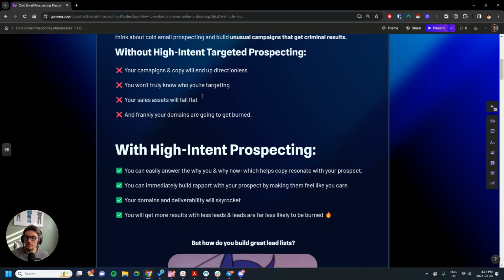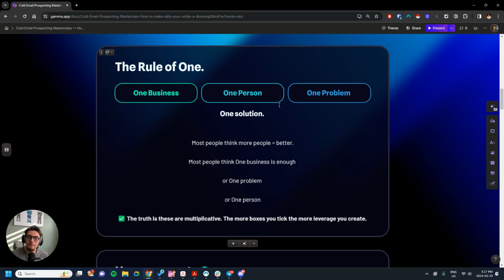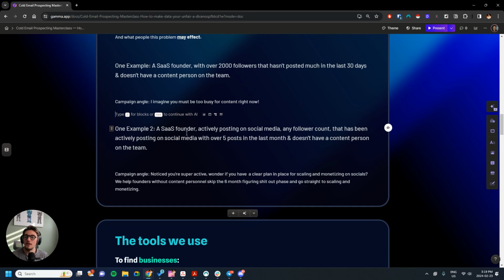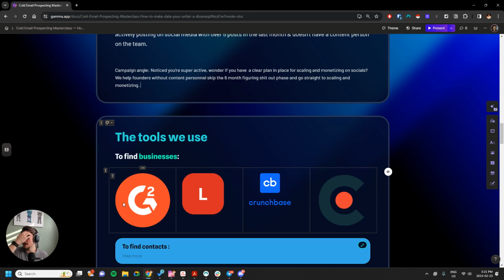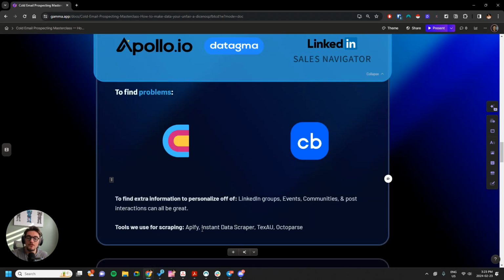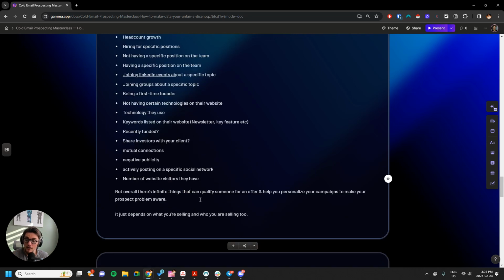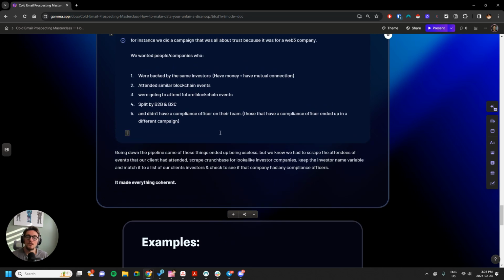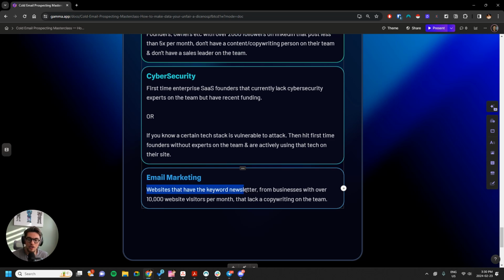Build Cold Email Campaigns Around Triggers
Need help? I'll help you build out a bespoke campaign structure for your business

Build insane outbound camapigns with Clay use my link for 3000 free credits when you sign up with a paid account.

In this video we discuss prospecting frameworks for building out the ideal campaign briefing. Where to find prospects, the tools to use, such as Apollo, Crunchbase, Clay, G2, Clutch, Get Latka and more.

As well as the exact types of triggers you can use or aim to use in order to showcase outsized effort and personalize your cold email lead generation campaigns to get more replies, and importantly far more positive replies. And then use the correct sales assets to turn those positive replies in sales calls and new clients.

This exactly how I ideate campaigns for my business and clients in order generate sales calls with qualified leads.

Timestamps:

00:01 Introduction to Effective Prospecting Techniques and the Decline of Mass Cold Email Strategies
02:08 Enhancing Domain Deliverability and Results Through High Incentive Prospecting and Cold Outreach
04:07 The Rule of One in Building Great Lead Lists and Avoiding the Race to the Bottom in Email Marketing
06:18 Crafting Unique Campaign Angles and Engaging Prospects with the Poke the Bear Principle
08:16 Essential Tools for Prospecting: From Finding Businesses and Contacts to Personalizing Campaigns
10:27 The Art of Identifying and Utilizing Triggers in Highly Targeted Campaigns
13:19 Tailoring Campaigns Based on Mutual Connections, Events, and the Importance of Targeted Messaging
16:02 Examples of Campaign Briefings for Various Industries and the Impact of Tailored Messaging